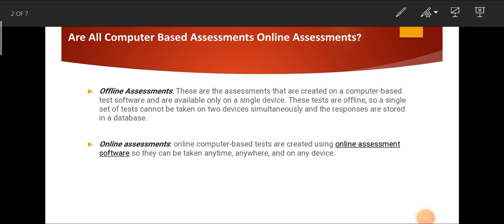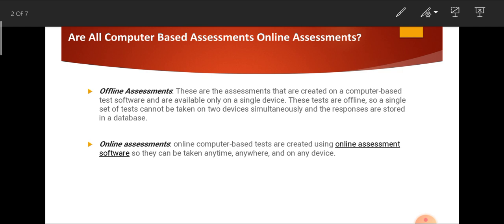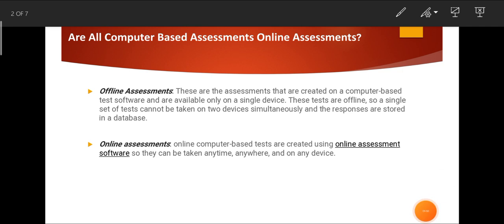Assessing Computer-Based Assessment